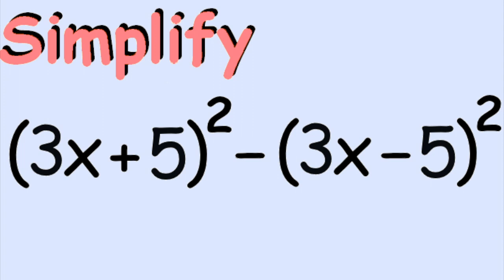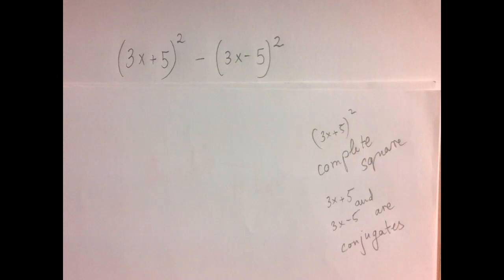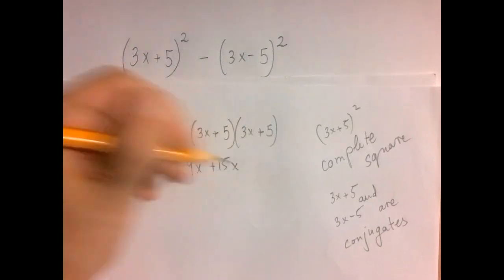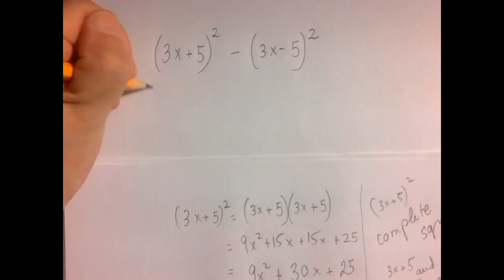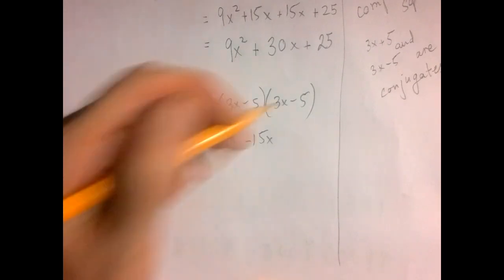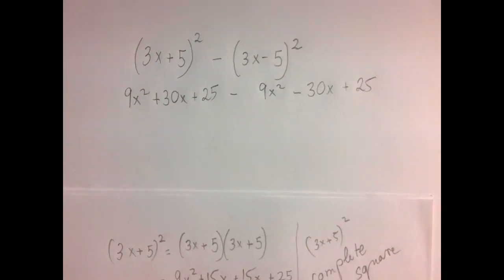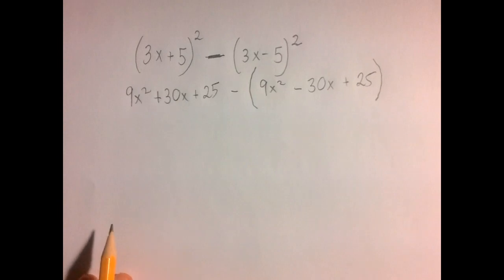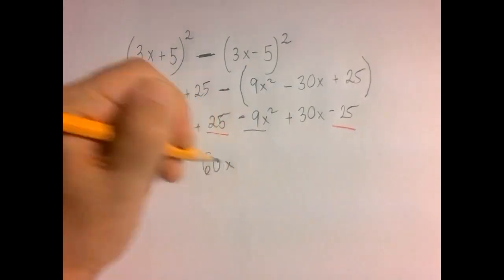Subtracting Algebraic Expressions - Example